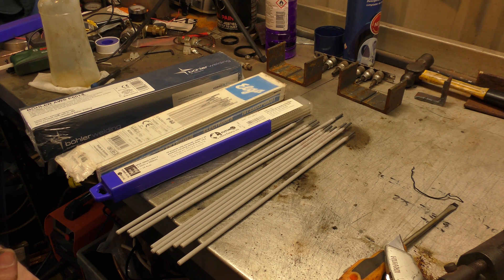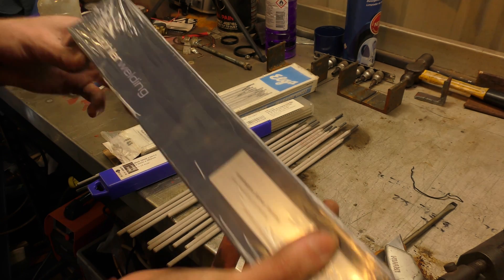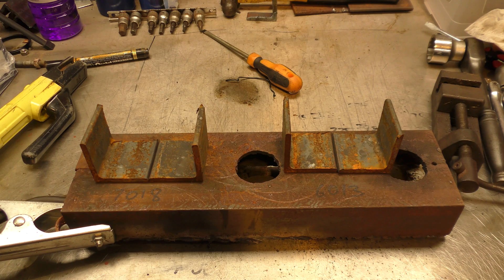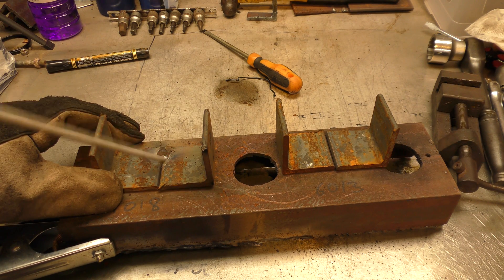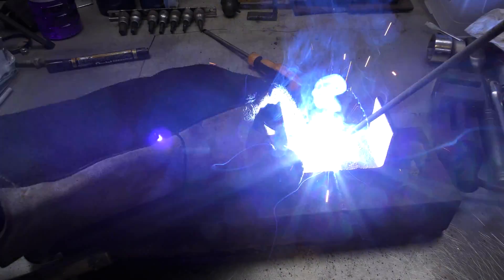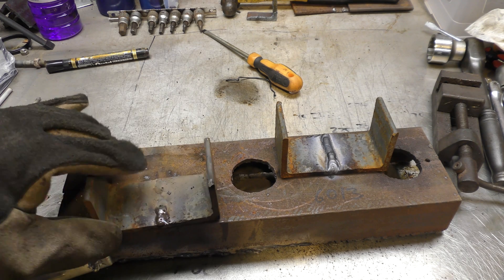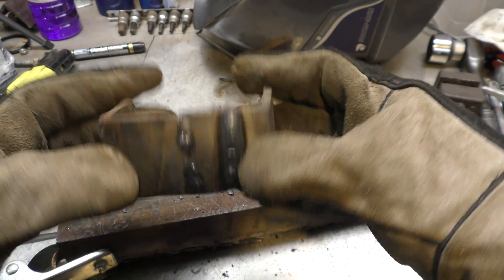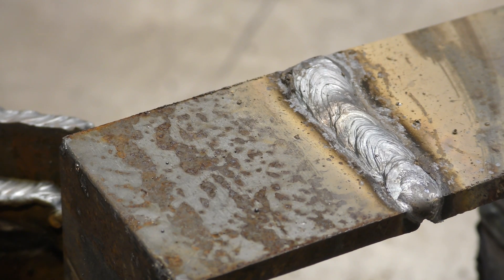Welding Electrodes for DIYers. 6013 7018?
So many kinds, which do you choose?